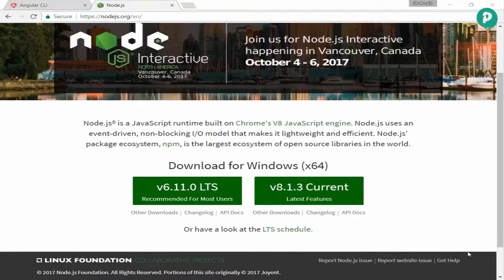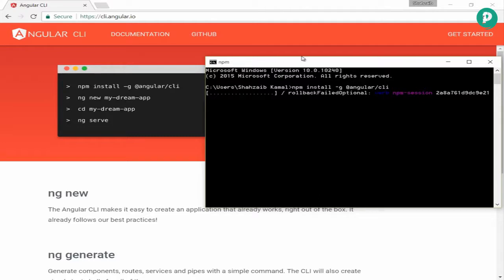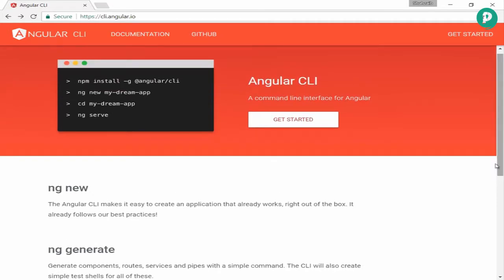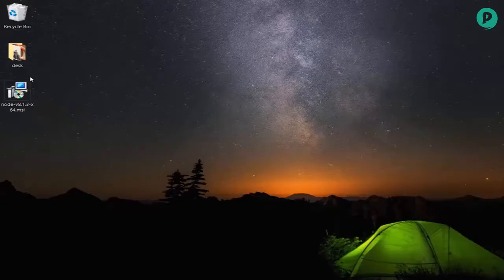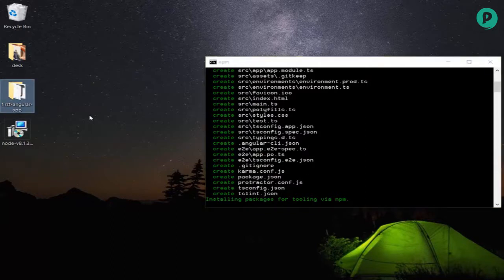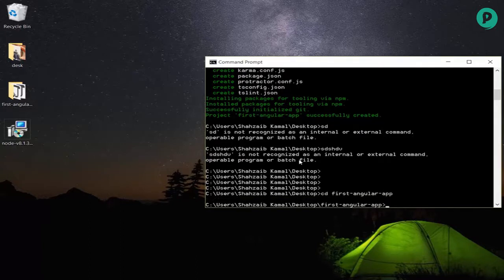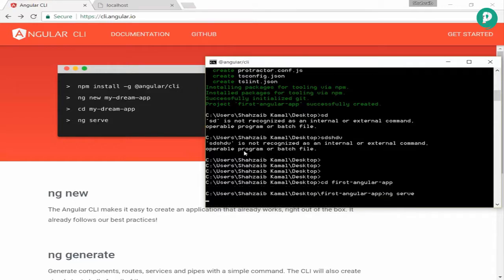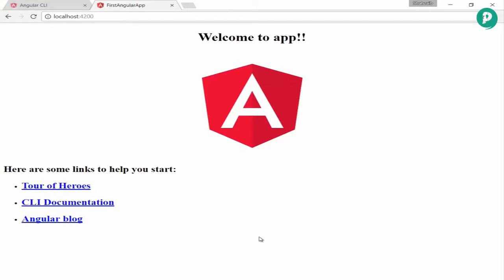How to Install Angular4|Angular Setup|Angular Course(Part 4)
Welcome to Part 4 of Podina Tutorials. In this tutorial of Angular 4 we are going to to talk about How to Install Angular4|Angular Setup|Angular Course(Part 4). In this fourth lesson our main topic is the npn, the CLI and some more stuffs.

The command we are using here are:

 ng new your-folder-name
 cd Desktop
 ng serve

This command mean Install npm globally

 ng new your-folder-name
This command mean Create new folder for you project, which will contain all the files.

 cd Desktop
This command will create a directory for you application.

 ng serve
The ng serve is a cool thing. It will run your application locally.

To open your project goto your browser and type localhost:4200 and hit enter. You will see the main page.

Take a quiz in this lesson :
For coding and other information about this video visit :

Course Instructor: Mr. Shahzaib Kamal
Product of: Podina Tutorials
Playlist: Angular 4 Course for Beginner

Other related topics are:

How to install angular 4
Angular 4 Installation
How to install Angular 4 and setup environment
Angular 4 Install and create your first angular project
Angular 4 Install on windows
Angular 4 complete installation setup